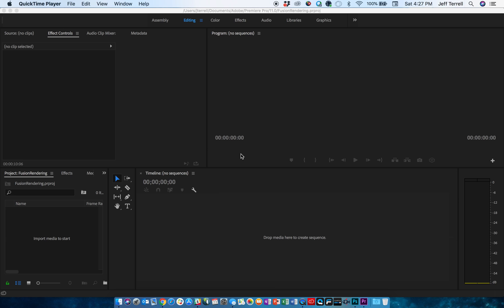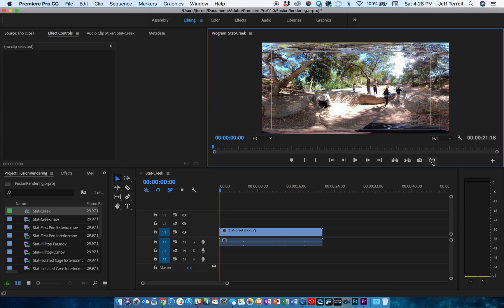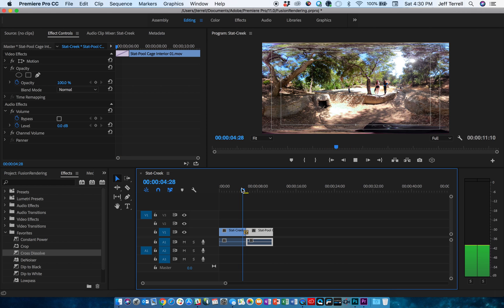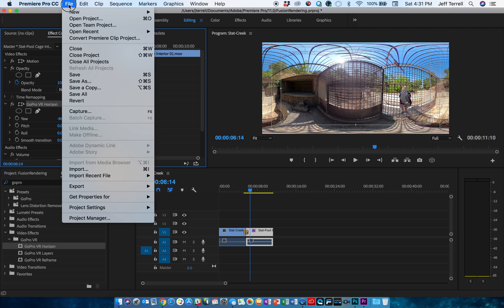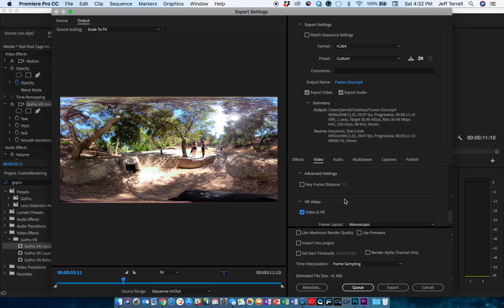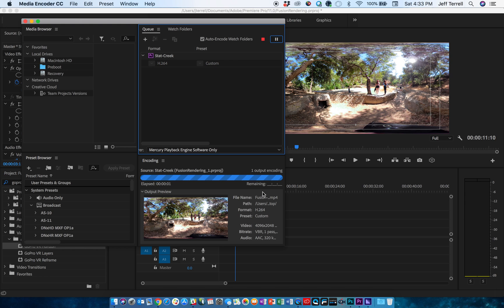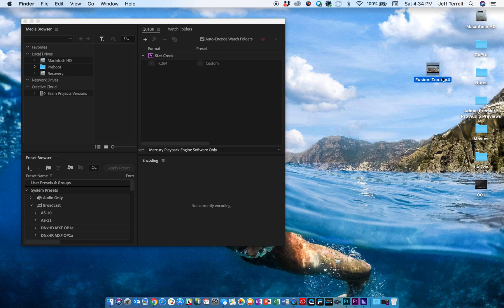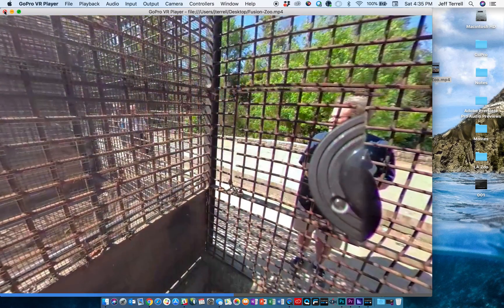Edit + Export Interactive GoPro Fusion Videos with Adobe Premiere Pro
Once you've rendered your GoPro Fusion shots in GoPro's Fusion Studio, you can edit those shots and export interactive 360 videos using Adobe Premiere Pro. In this tutorial, I show you how.